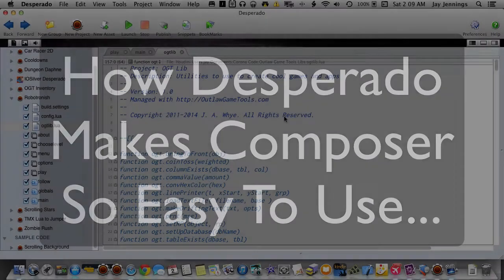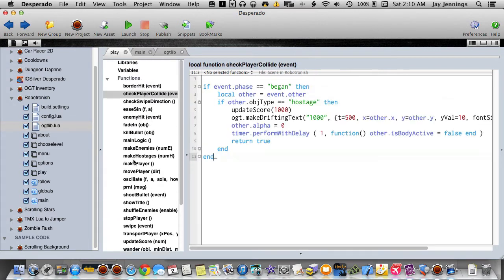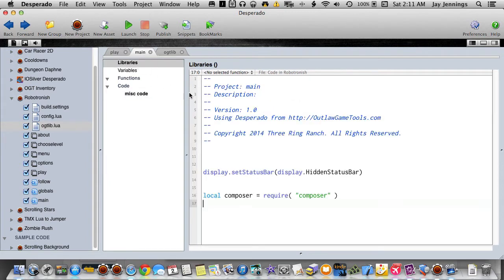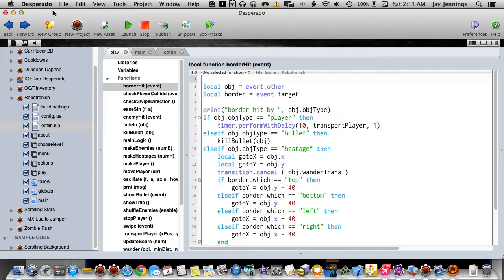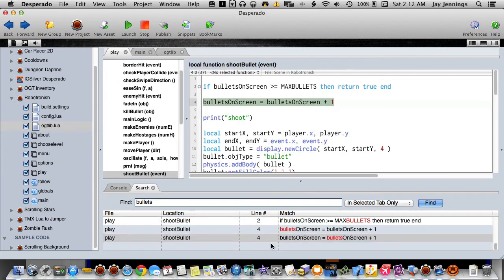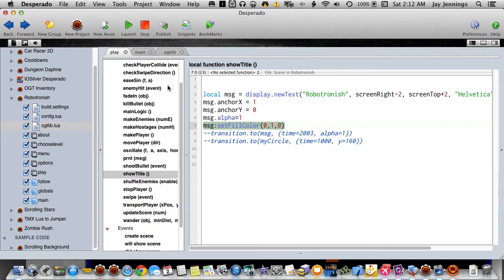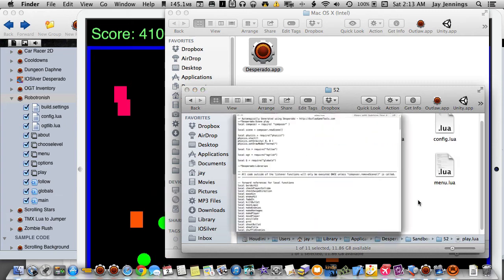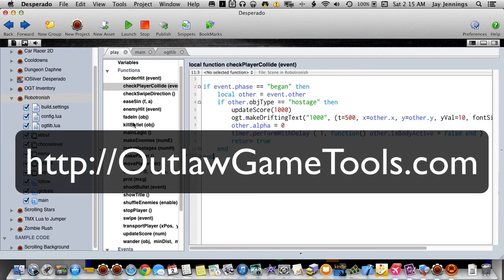Desperado for Corona SDK (Alpha Preview)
Here’s a look at how Desperado makes using Composer scene files so much easier in Corona SDK.

Desperado should be available in Q3/2014 and there is a free version planned. [UPDATE: Now that I'm in school full-time work has slowed on Desperado (and everything else). I'll post an update in the future when there's a demo available.]